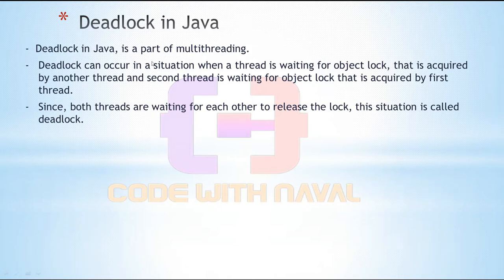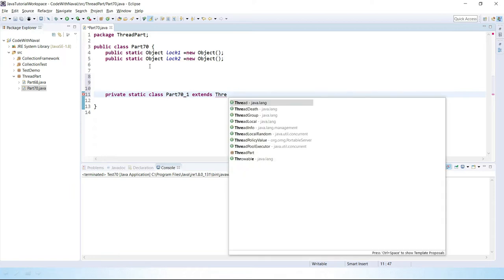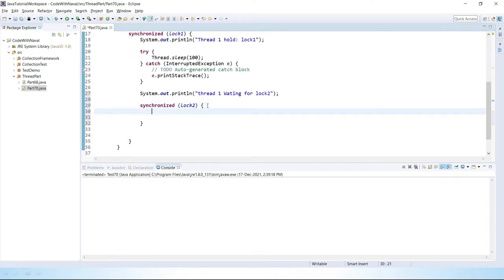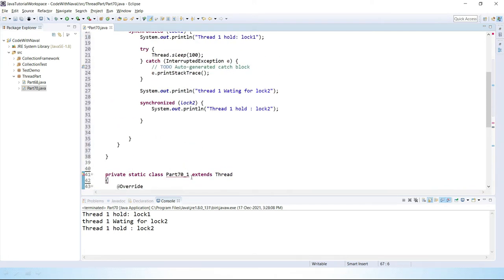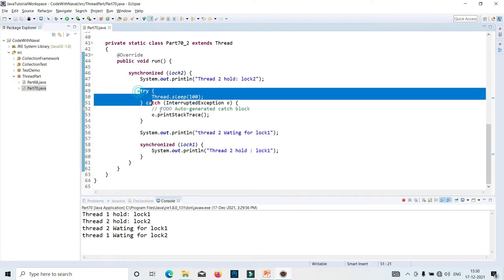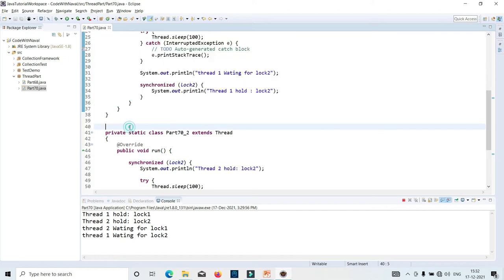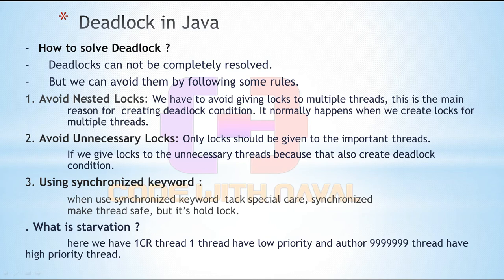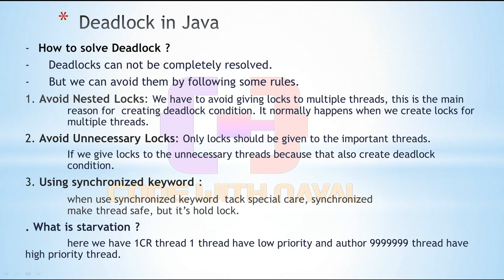Thread Deadlock Examples | 2022 | Java Part -70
➤𝗧𝗢𝗣𝗜𝗖𝗦 𝗖𝗢𝗩𝗘𝗥𝗘𝗗
Deadlock in Java

Deadlock in Java, is a part of multi threading.
Deadlock can occur in a situation when a thread is waiting for object lock, that is acquired by another thread and second thread is waiting for object lock that is acquired by first thread.
Since, both threads are waiting for each other to release the lock, this situation is called deadlock.

➤𝐉𝐚𝐯𝐚 𝐅𝐫𝐞𝐞 𝐂𝐨𝐮𝐫𝐬𝐞 𝐀𝐥𝐥 𝐕𝐢𝐝𝐞𝐨𝐬
1. 𝑾𝒉𝒂𝒕 𝒘𝒆 𝒍𝒆𝒂𝒓𝒏 𝒊𝒏 𝒕𝒉𝒊𝒔 𝑱𝒂𝒗𝒂 𝑪𝒐𝒖𝒓𝒔𝒆. :-

➤𝗖𝗛𝗔𝗡𝗡𝗘𝗟 𝗧𝗔𝗚𝗦
►codewithnaval
►codebynaval
►codder
►naval